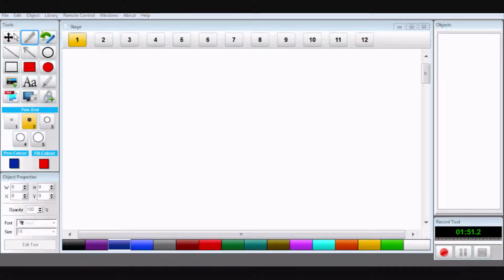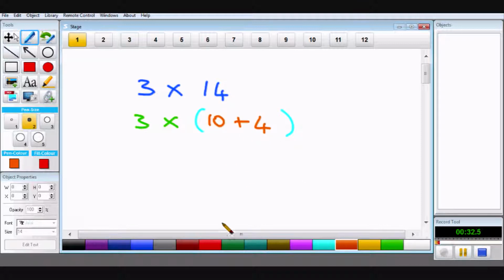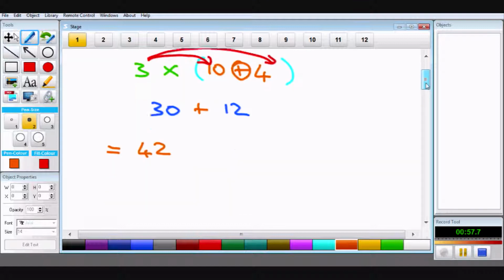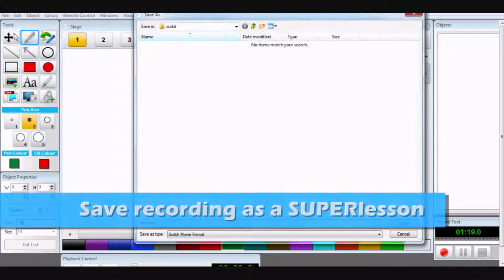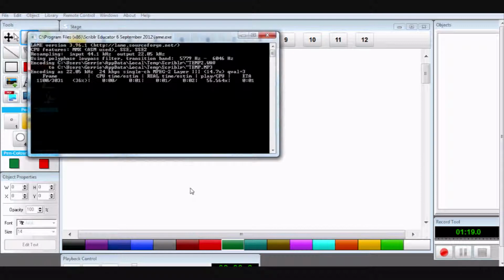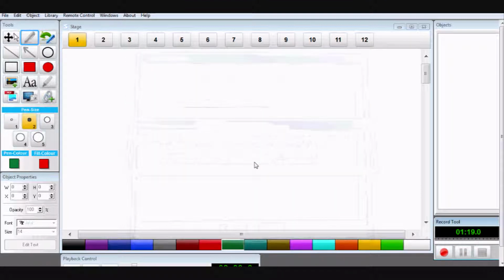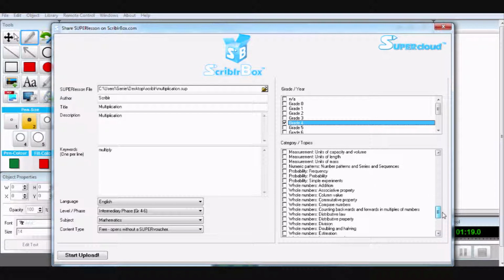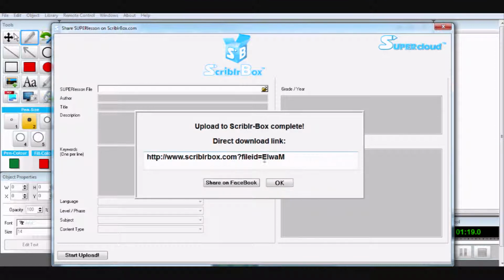Record and Share a Simple lesson with the Scriblr Educator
This video demonstrates the creation, recording and upload of a simple math lesson. The whole process was done in under 3 minutes. The Scriblr Educator software platform enables teachers to digitally record everything they do on the interactive whiteboard and to easily upload the audio-visual lesson on the Supercloud so that students can access the lesson from home at a later stage.